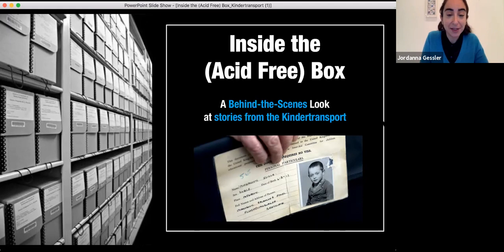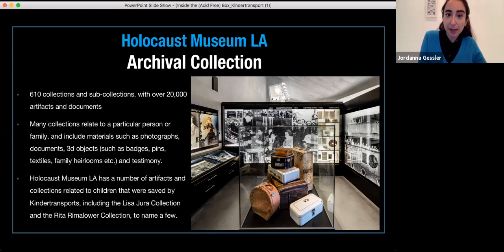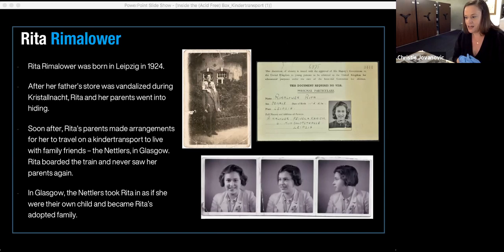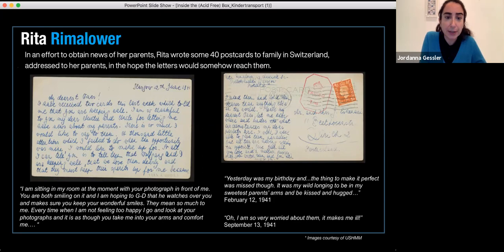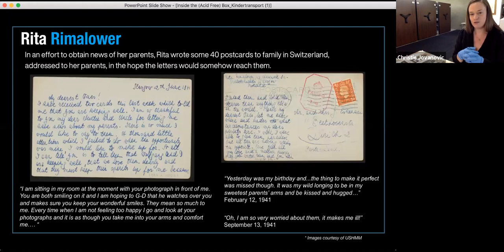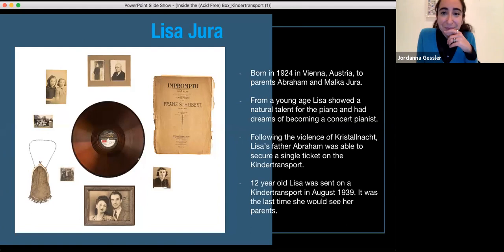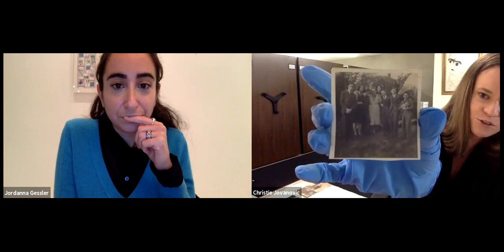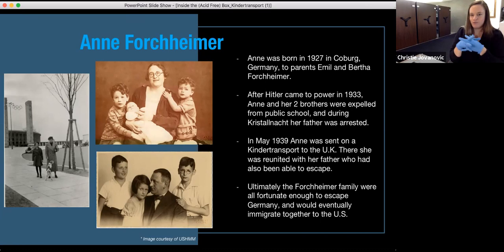Inside the (Acid-Free) Box: A Behind-the-Scenes Look at Stories from the Kindertransport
Roughly 10,000 Jewish children from Germany, Austria, Czechoslovakia, and modern-day Poland were sent to the U.K on Kindertransports. The vast majority of the rescued children never saw their families again, as they were murdered in the Holocaust. As they said goodbye to their families, the children clutched a few precious items. On Tuesday, December 15, 2020,  our Vice President of Education & Exhibits, Jordanna Gessler, and our Collection Manager, Christie Jovanovic, took a deeper look at the history of the Kindertransport and the heart-wrenching stories of these courageous children.